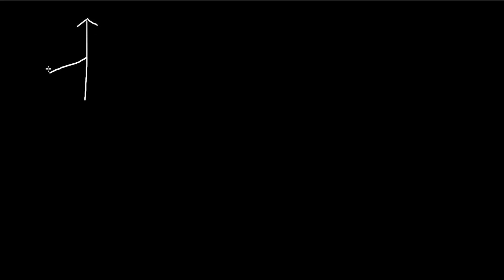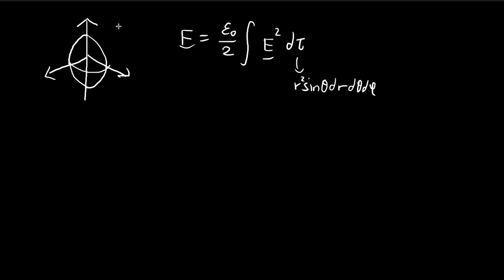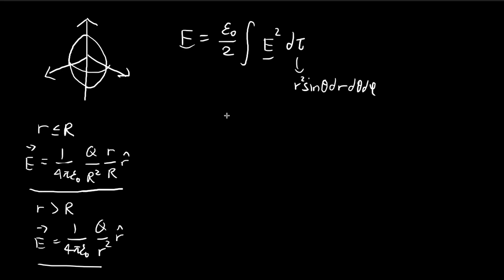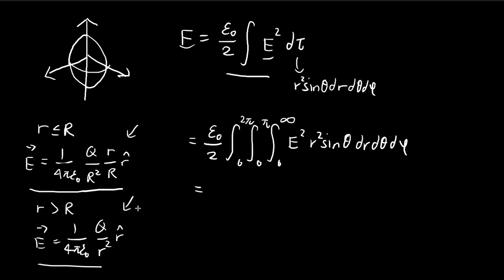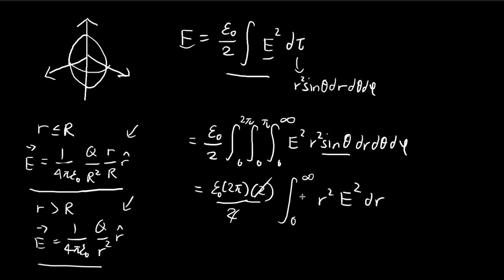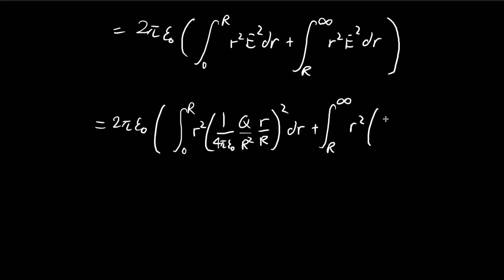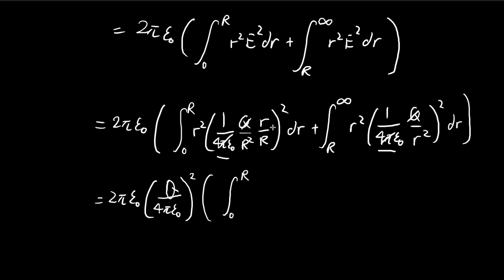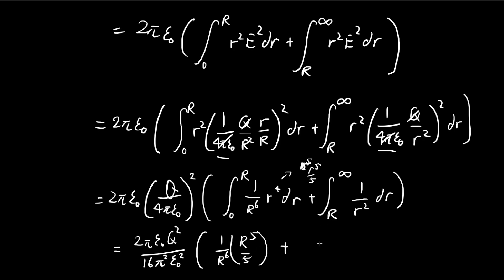Problem 2.34b | Introduction to Electrodynamics (Griffiths)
An alternative method to find the energy required to construct a uniformly charged sphere.

Instead of integrating across the sphere, we integrate across all space, therefore r stretches all the way to infinity in the integral. The derivation of the formula used in this video is pretty neat, in my opinion, since it removes an annoying surface integral term by extending the space we integrate into all space, leaving us with a rather neat and general formula.